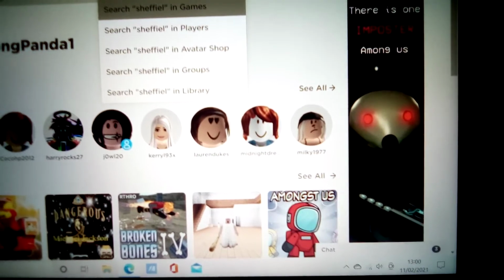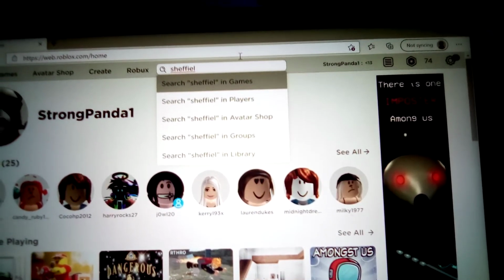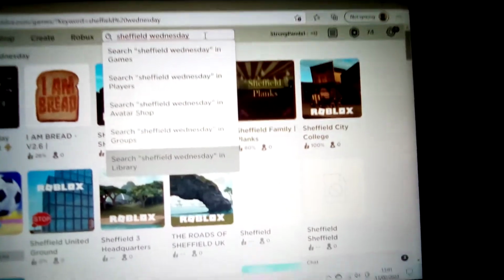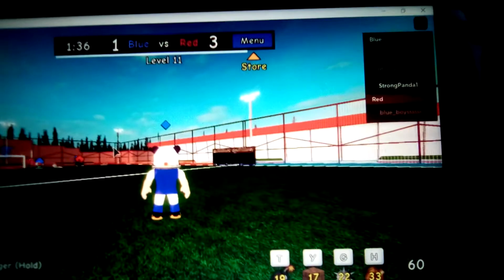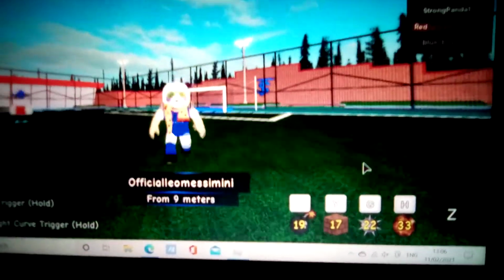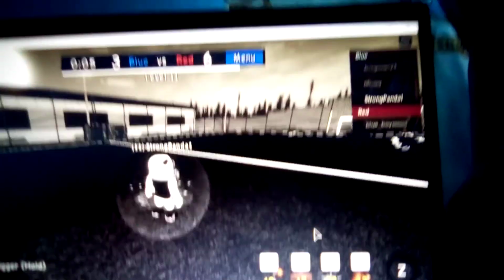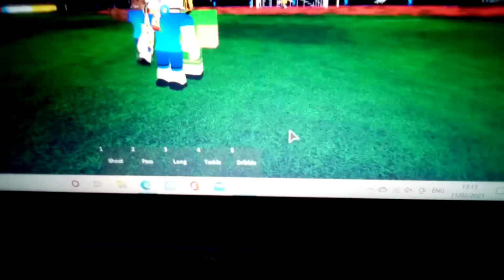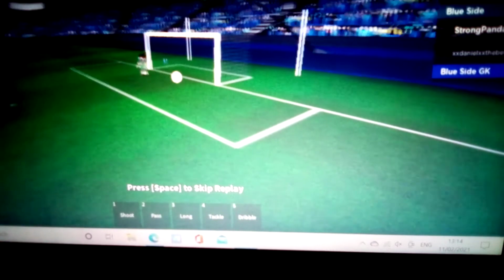playing random football games